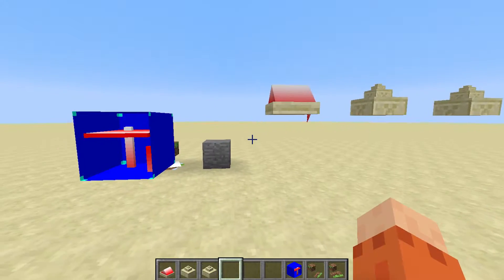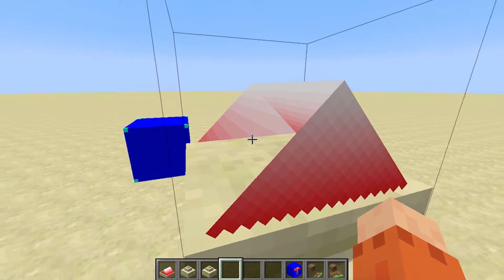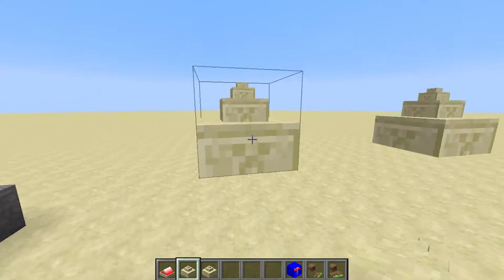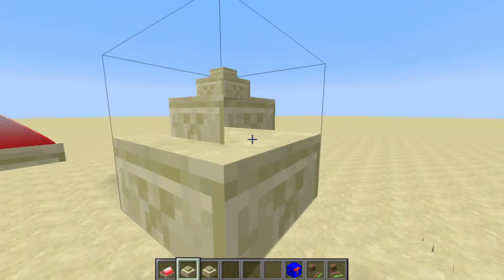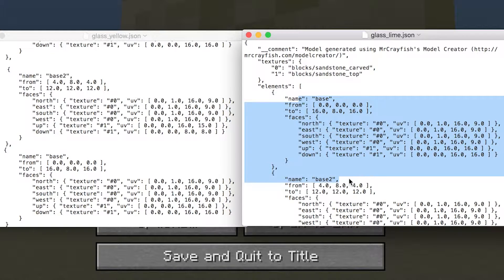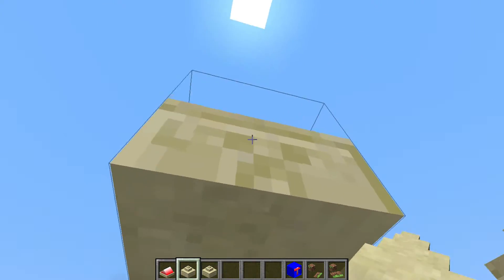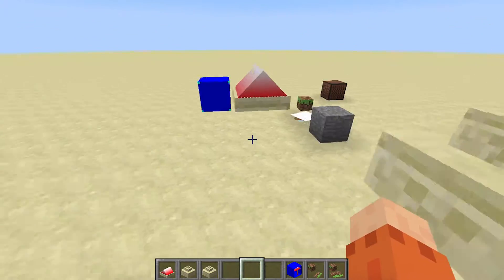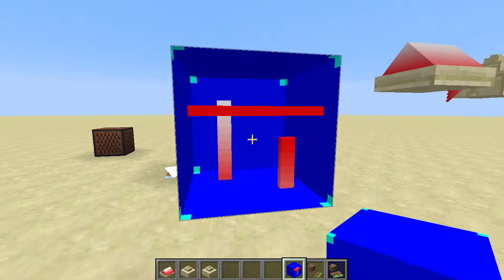Update - Animated Blocks #8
Just a little update to show what my plans are for Animated Blocks #8.  It's frustrating, but I'm sure I'll be able to pull it off.